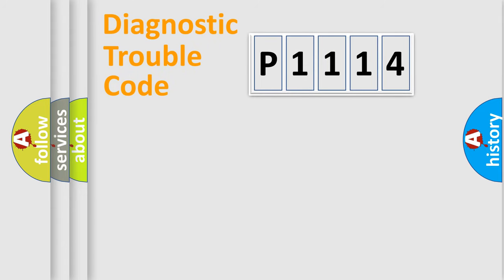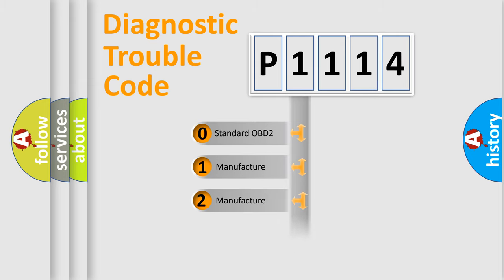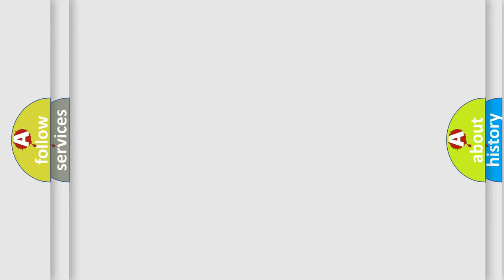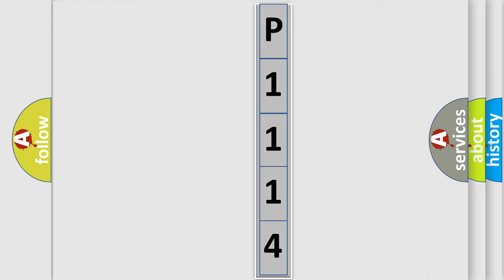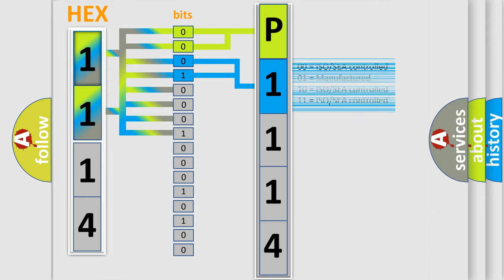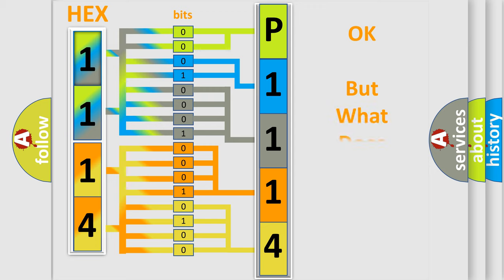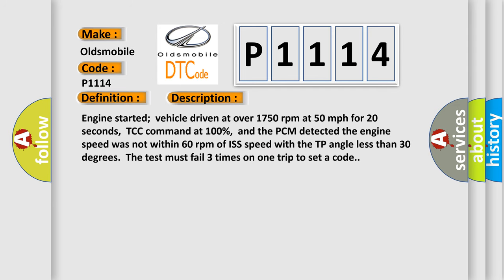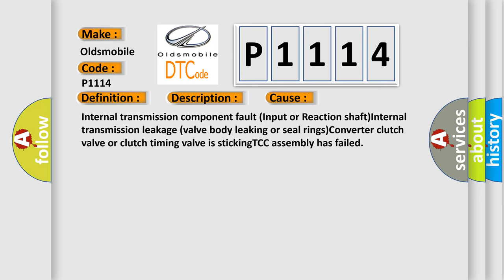DTC Oldsmobile P1114 Short Explanation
Contents:
0:21 Basic DTC analysis according to OBD2 protocol standard.
1:48 Insight into programming
2:58 A diagnostically understandable description of the Diagnostic Trouble Code
3:05 Basic error definition

Make
Oldsmobile
Code
P1114
Definition
A or T Torque Converter Clutch - No RPM Drop At Lockup
Description
Engine started  vehicle driven at over 1750 rpm at 50 mph for 20 seconds,  TCC command at 100 percent,  and the PCM detected the engine speed was not within 60 rpm of ISS speed with the TP angle less than 30 degrees  The test must fail 3 times on one trip to set a code
Cause
Internal transmission component fault Input or Reaction shaftInternal transmission leakage valve body leaking or seal ringsConverter clutch valve or clutch timing valve is stickingTCC assembly has failed